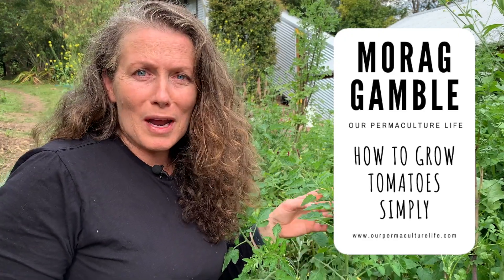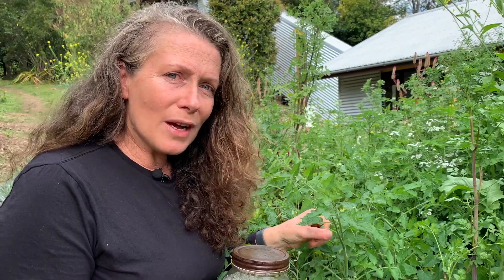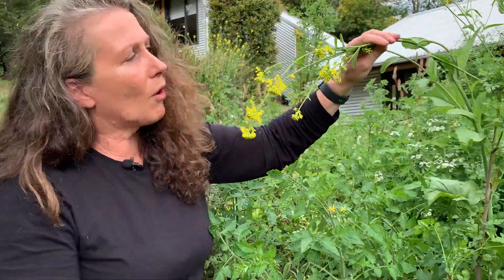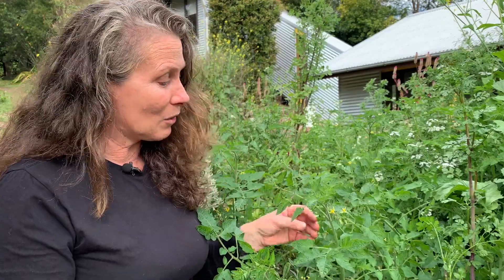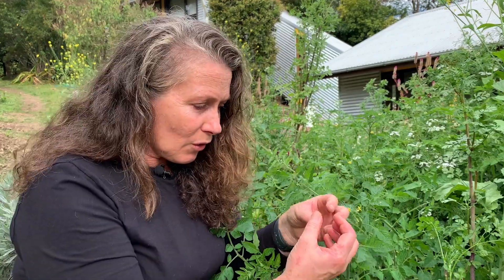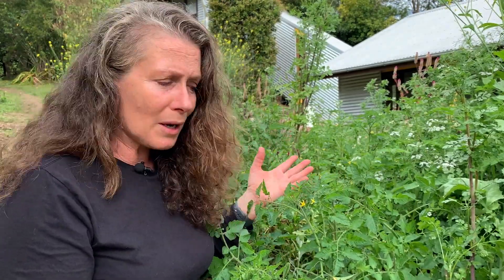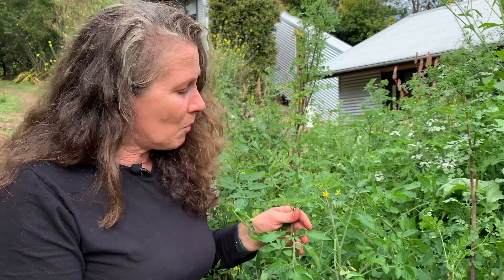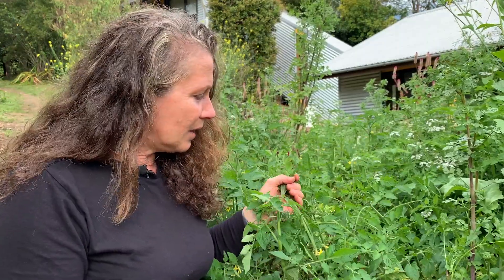How to grow tomatoes simply with Morag Gamble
In this short video on 'How to grow tomatoes simply', Morag will show you how she grows tomatoes the simplest way she knows to get a long harvest of delicious hardy tomatoes with the least amount of challenges.